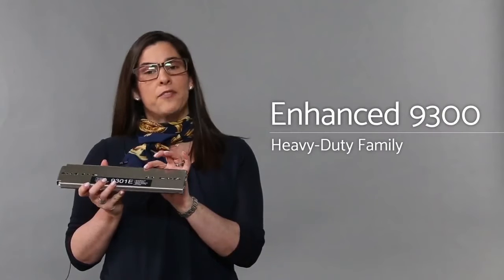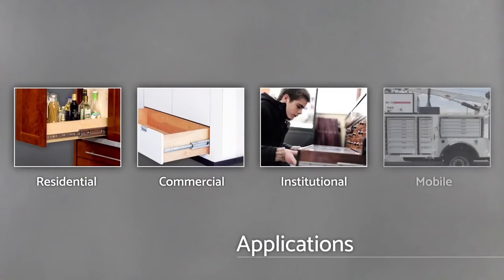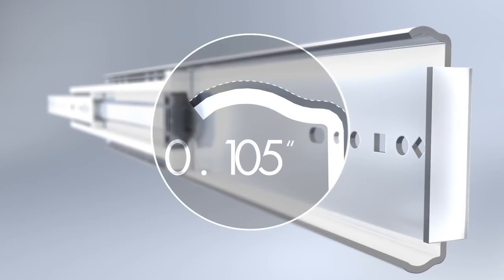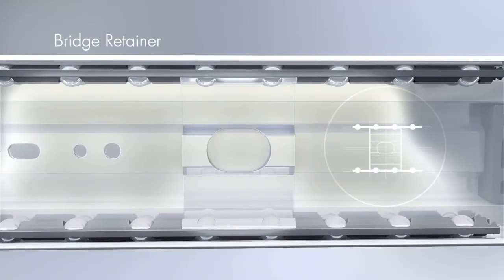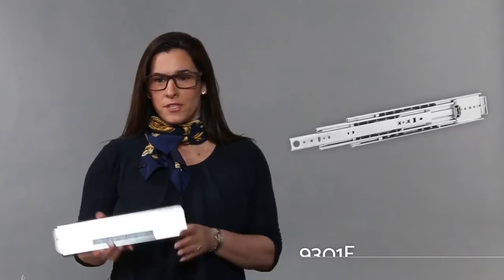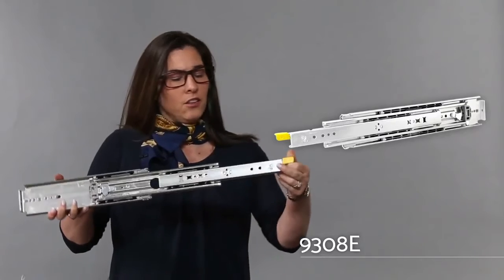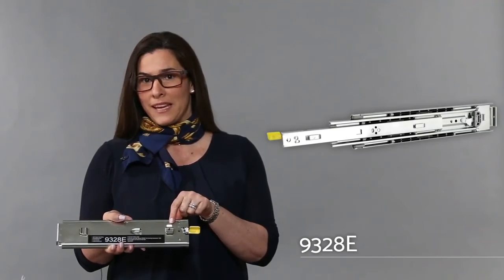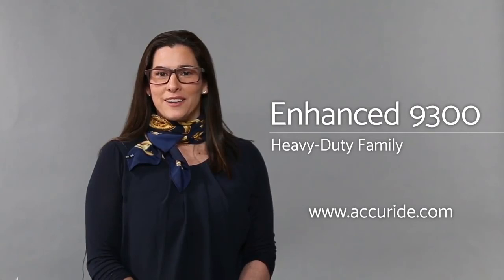Accuride 9300 Enhanced Heavy Duty Drawer Slides for Industrial Woodworking Applications